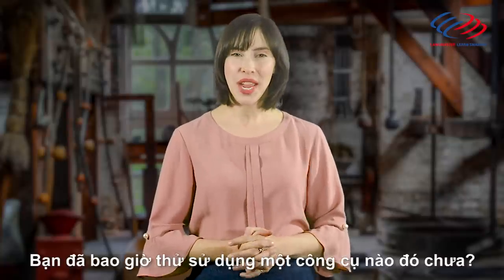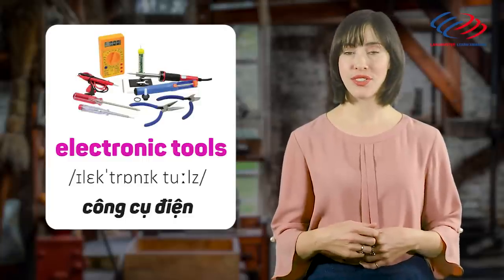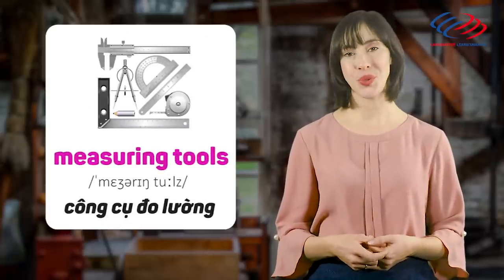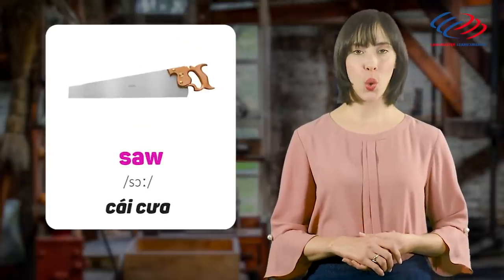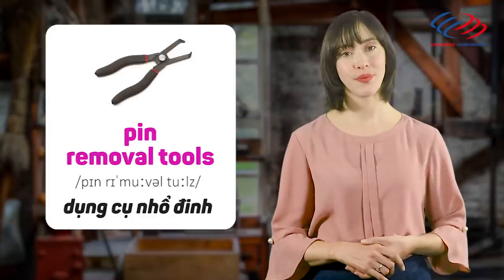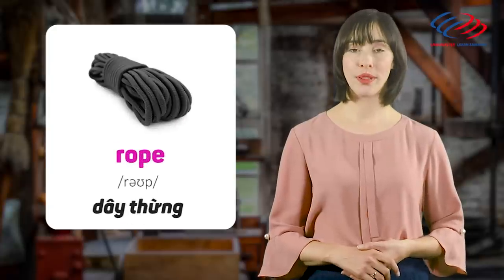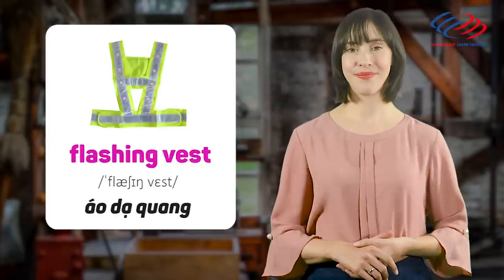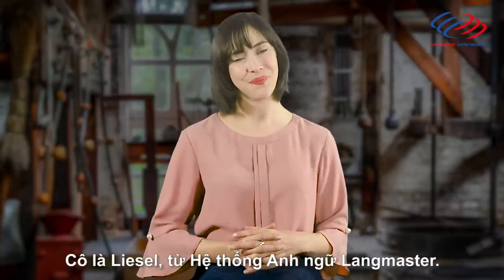Langmaster - Bạn đã biết TÊN TIẾNG ANH của các loại DỤNG CỤ CƠ KHÍ? [Tiếng Anh giao tiếp cơ bản]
➤ Langmaster Learning System - Hệ thống học tiếng Anh giao tiếp toàn diện cho người mới bắt đầu/ mất gốc
Langmaster - Bạn đã biết TÊN TIẾNG ANH của các loại DỤNG CỤ CƠ KHÍ?

1⃣ Phương pháp học tiếng Anh hiệu quả cho người bắt đầu/ mất gốc
2⃣ Lộ trình học tiếng Anh dành cho người mất gốc